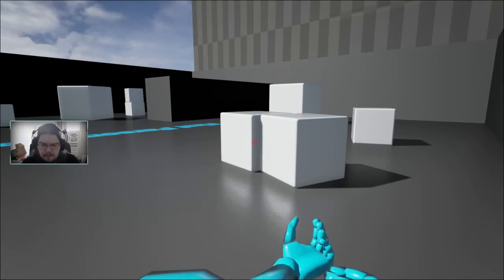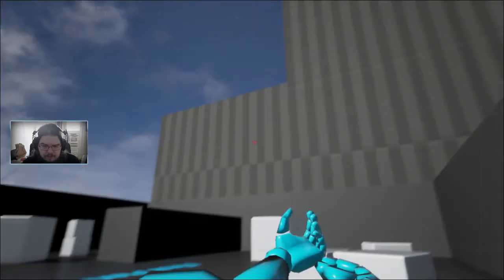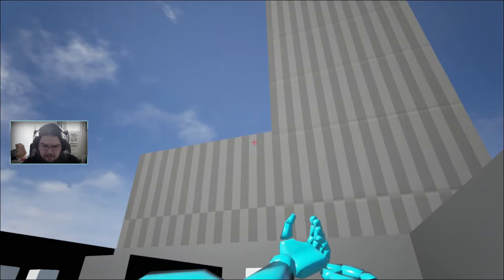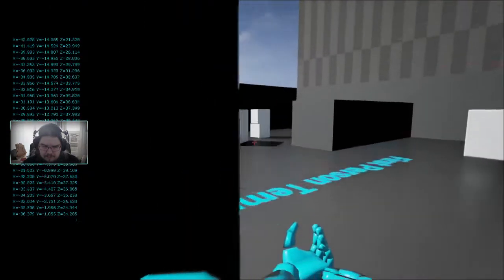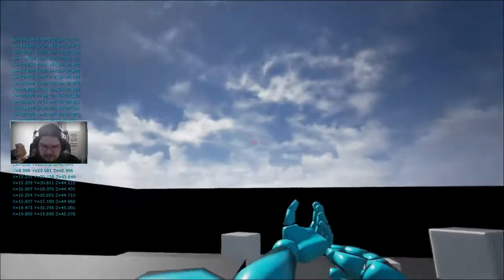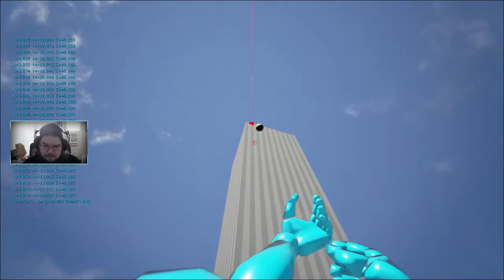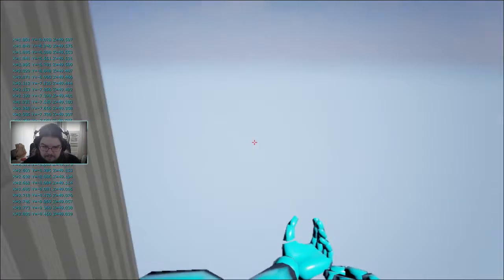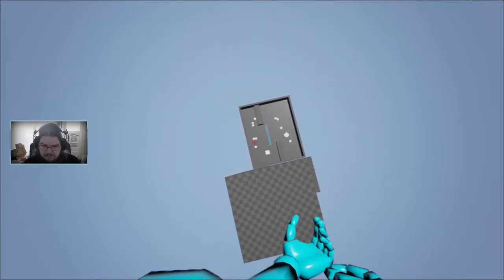AoT Unreal 1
Attack on Titan movement system in Unreal Engine 4 using blueprints. First run after getting it working. Needs things like speed based on range and things of that sort. Over all feels pretty good. We'll have to see about large areas in a bit.